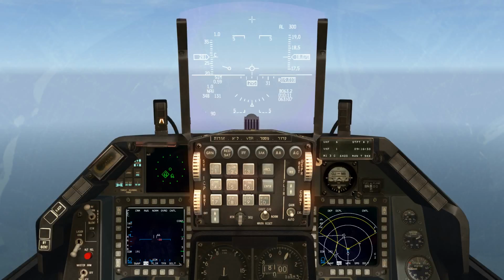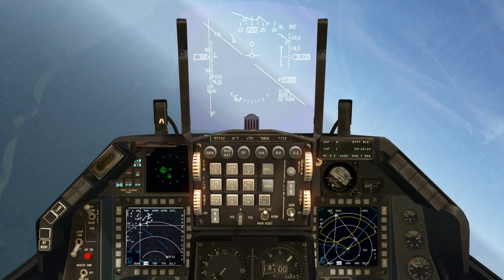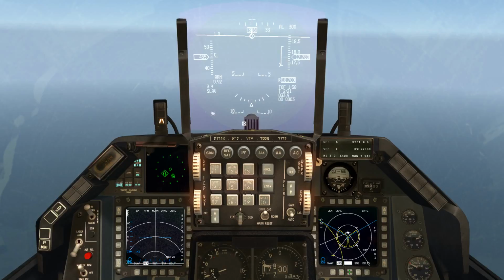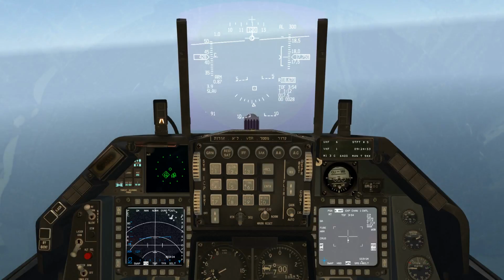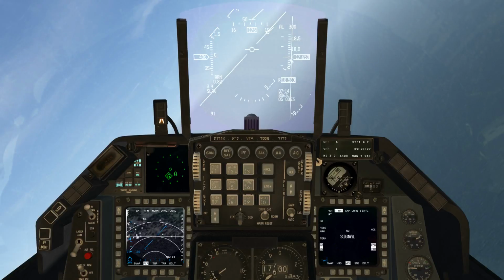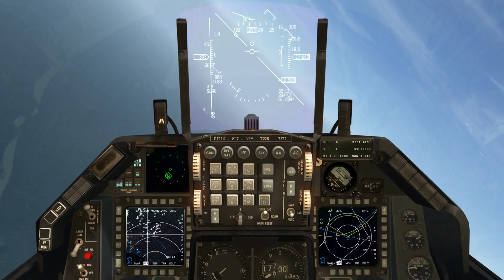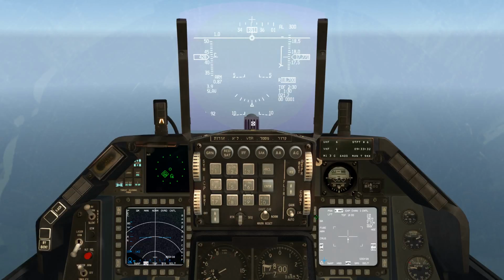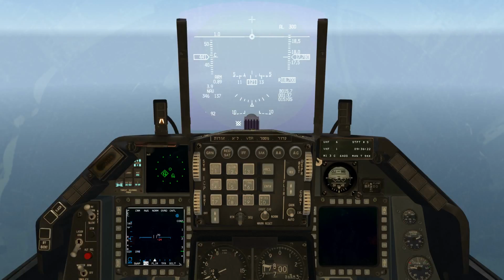Delilah TV and IR missiles in BMS 4 33